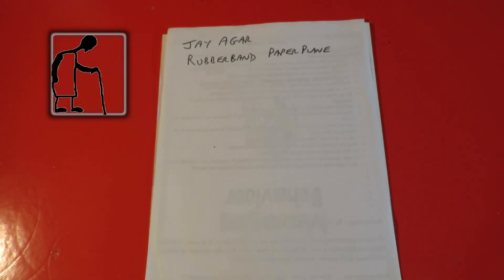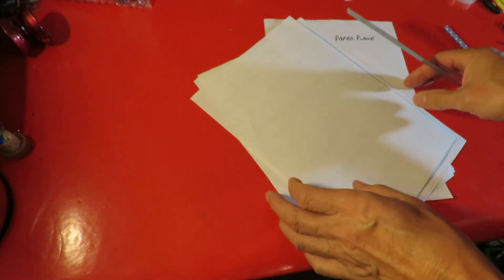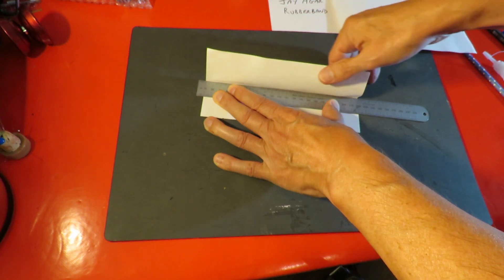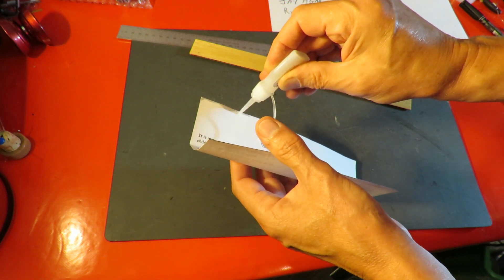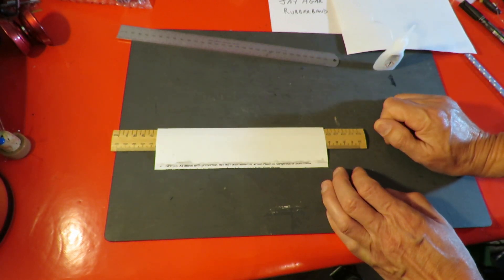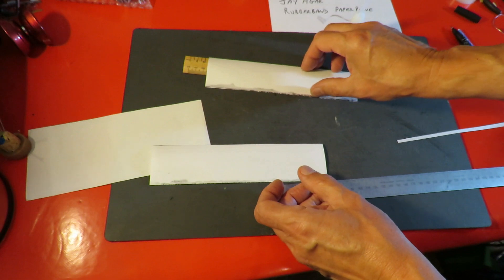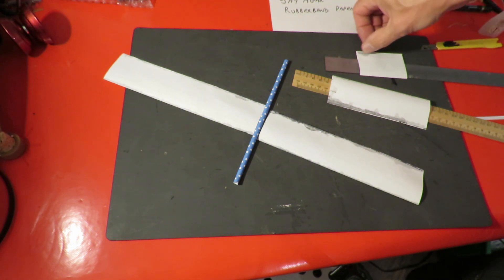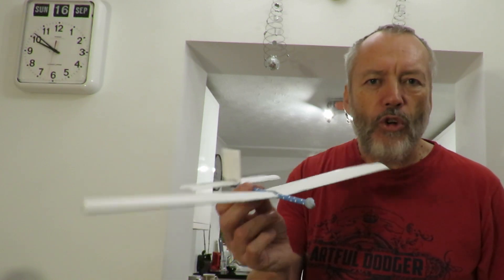Paper Aircraft with Superglue stiffening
Paper Aircraft with Superglue stiffening. I have noticed that CA glue - superglue - makes paper and cardboard go rigid so I wondered if it would help in the build of a glider. I have had a request for a rubber band powered paper plane and all the videos I have found on YouTube are not what I would class as paper planes as they have major components made from other materials to add strength. Even using glue is a bit of a cheat so I am not sure where to draw the line.